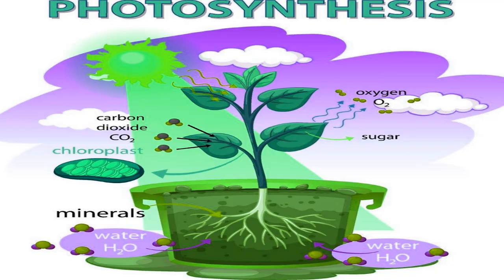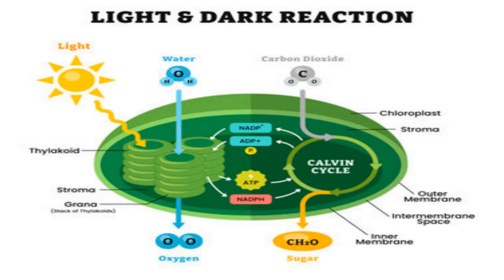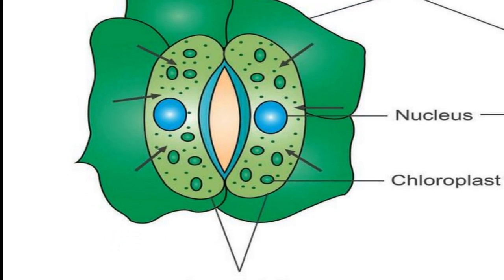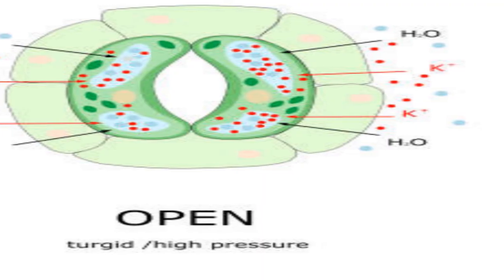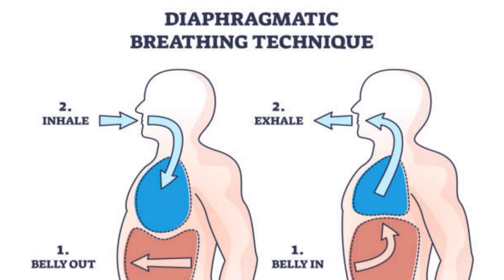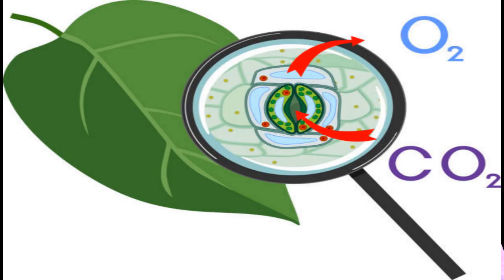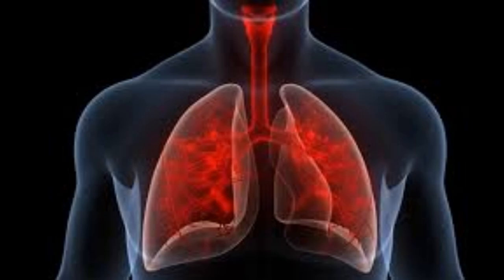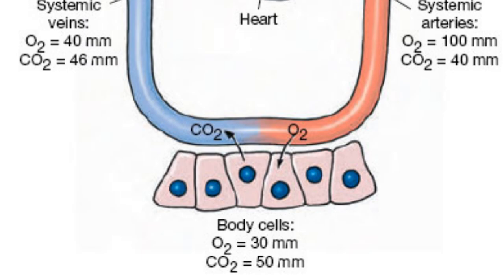Photosynthesis & Human Respiratory system | Life Processes | Class 10 Biology | Brijesh Sir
Welcome to this engaging session with Brijesh Sir, where we dive deep into two essential life processes – Photosynthesis and Respiration in Humans – from Class 10 Science Chapter 6: Life Processes.

In this video, you will learn:

✅ Role of chlorophyll, sunlight, carbon dioxide, and water
✅ Mechanism of photosynthesis explained simply
✅ What is Respiration and how it differs from breathing
✅ Types of Respiration – Aerobic & Anaerobic
✅ Human respiratory system – structure and function
✅ ATP production and energy release
✅ Key NCERT concepts with clear diagrams and examples
✅ Important for CBSE Class 10 Boards and NEET Foundation

🧠 All concepts are explained in a simple, easy-to-understand manner by Brijesh Sir, making it ideal for board exam preparation and concept clarity.

📘 Chapter: Life Processes – Class 10 Science (NCERT)
👨‍🏫 Educator: Brijesh Sir | Expert in Biology | Trusted by thousands of students

📚 Related Topics Covered:

Photosynthesis process

Respiration in humans

Difference between photosynthesis and respiration

NEET foundation biology basics

“Concept‑first. Fact‑flash. Skill‑ready.”

NCERTic = NCERT + Insight + Concepts
🎓 Welcome to NCERTic – where NCERT meets Insight and Concepts!